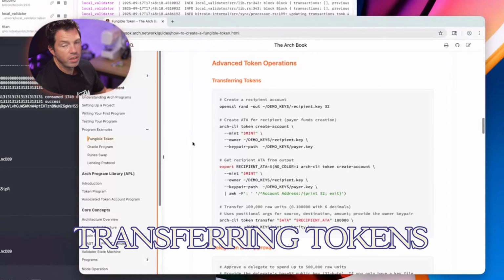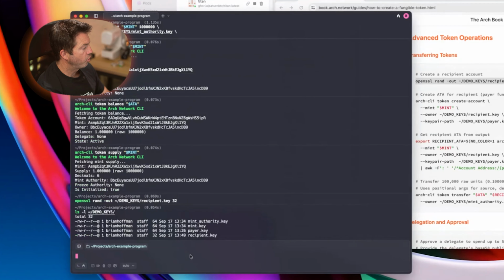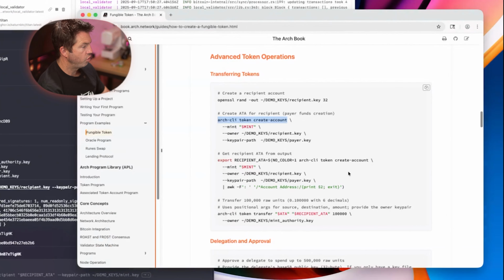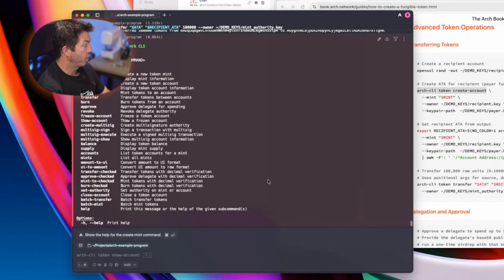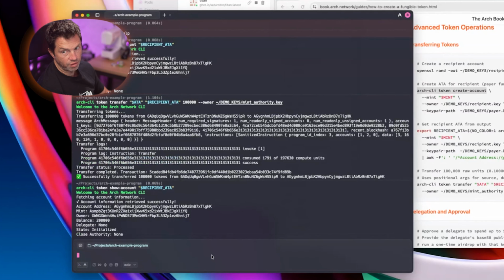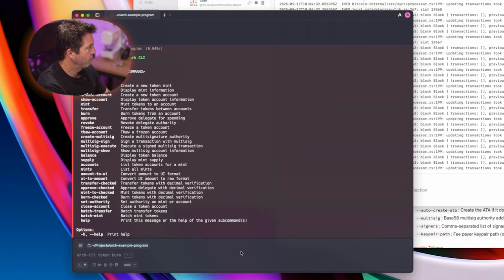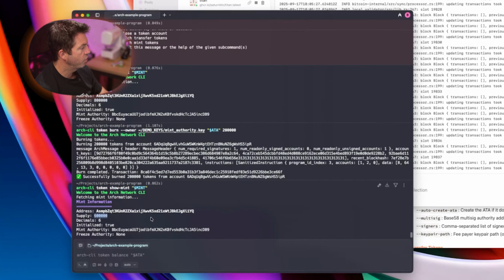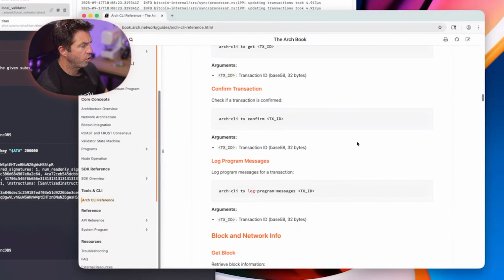Transferring & Burning Tokens with Arch | Arch Quickstart Guide Pt. 4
Unlock the world of Web3 development with our step-by-step guide to deploying smart contracts on the Arch Network. Whether you're familiar with Bitcoin’s vast potential or just getting started, this video will lead you through configuring your environment and deploying your first Arch program—powered by Rust and Solana CLI.

Learn how to transfer ARCH tokens between accounts and burn (destroy) tokens using the Arch CLI. This tutorial covers essential token operations for developers building on the Arch Network.

This is Part 4 of the APL Token Tutorial series. In the previous tutorial, we created and initialized a mint with an initial token supply. This tutorial demonstrates advanced token operations including transferring tokens between accounts and burning (destroying) tokens from circulation.

⏱️ TIMESTAMPS
0:00 - Introduction
0:55 - Transferring Tokens begins
2:38 - First Token Transfer demonstration
4:40 - Burning Tokens section starts
6:00 - Executing Burn Command
6:44 - Advanced Features overview
8:02 - Support information

TRANSFERRING TOKENS
• Creating recipient account keys using OpenSSL
• Creating token accounts for recipients
• Setting up account variables
• Executing token transfers with arch-cli
• Verifying transfers with balance checks

BURNING TOKENS
• Understanding token burning (destroying supply)
• Checking total supply before burning
• Executing burn operations
• Verifying supply reduction after burn
• Authority requirements for burning

ADVANCED FEATURES MENTIONED
• Multi-signature accounts
• Token delegation
• Freeze/thaw authority
• Batch operations for DApps
• Full CLI reference documentation

📚 RESOURCES

• Arch Book Documentation: How to Create a Fungible Token Guide
• Section: Program Development - Program Examples - Fungible Token
• CLI Reference: Tools and CLI section

👤 INSTRUCTOR

Brian Hoffman
Vice President of Engineering, Arch Network

📋 PREREQUISITES

Before starting this tutorial, you should complete the previous tutorial (Part 3) which covers:
• Creating and initializing a mint
• Creating initial token supply
• Setting up demo keys folder

By the end of this tutorial, you'll be able to:
✓ Create recipient accounts for token transfers
✓ Transfer tokens between accounts
✓ Verify token balances
✓ Burn (destroy) tokens from circulation
✓ Understand advanced token operations available
✓ Navigate the Arch CLI reference documentation